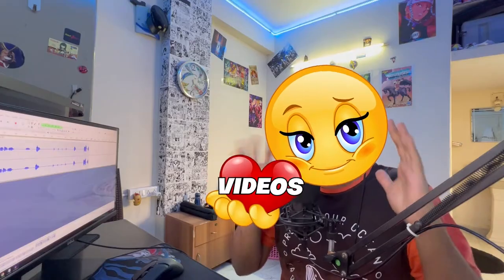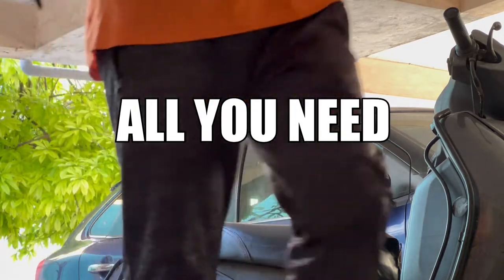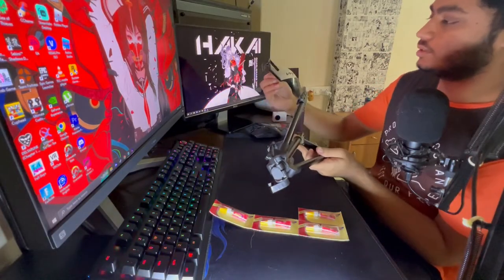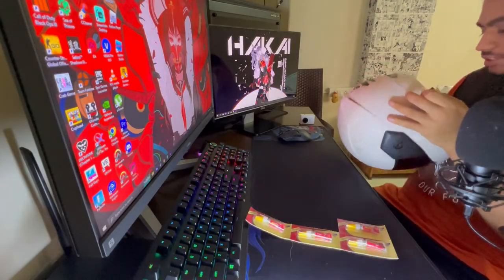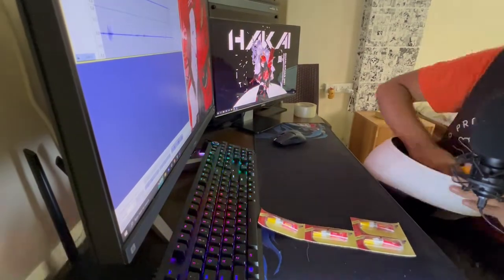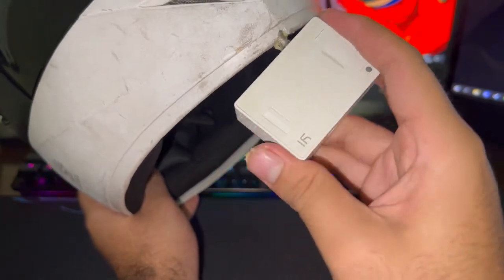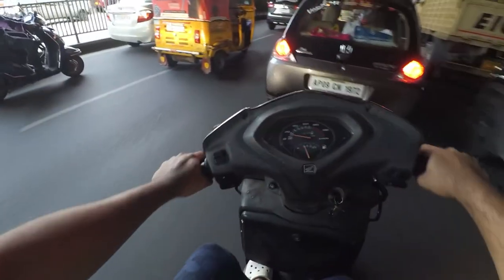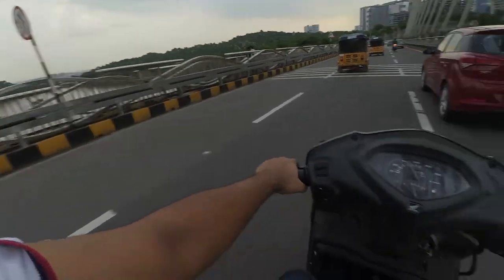CHEAPEST HELMET MOUNT FOR MOTO VLOGGING AND POV [BUDGET]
How To Make the Best cheapest Helmet mount for Moto vlogging and POV shots? well watch this entire video and find out!

Mounting screw can be found in any cheap tripod ranging from 300-400Rs

PLEASE GIVE ME VIDEO IDEAS IN THE COMMENTS DOWN BELOW!!!